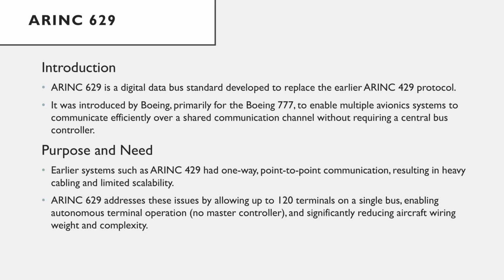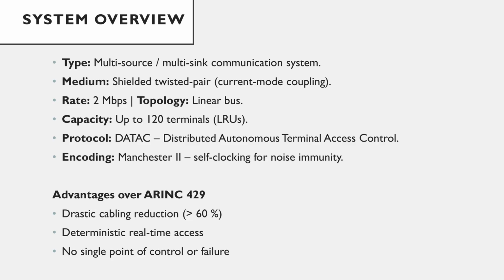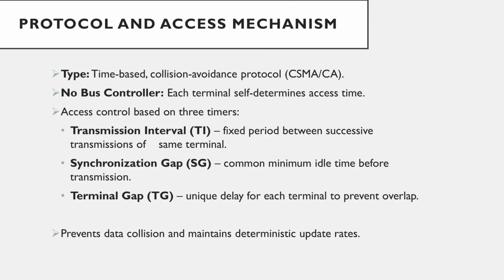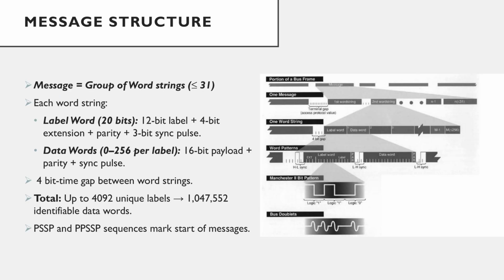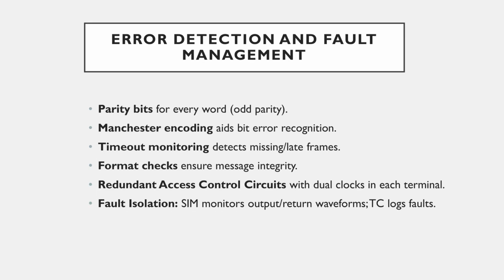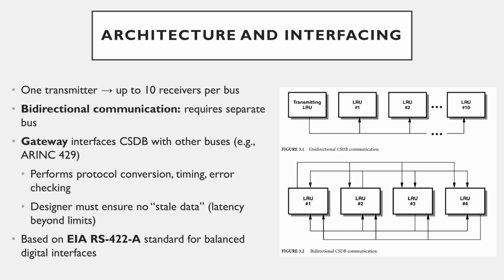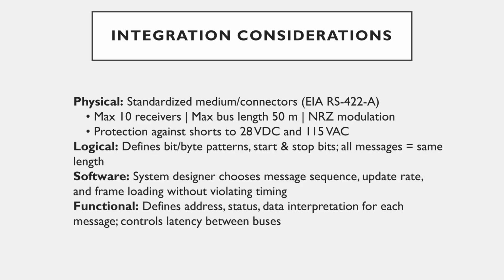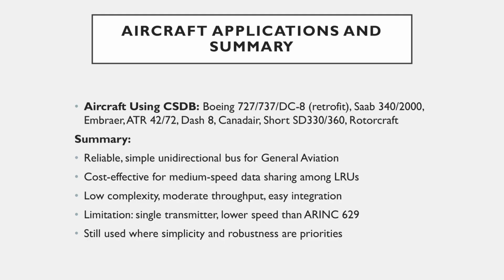ARINC-629 & CSDB: Advanced Avionics Data Communication Protocols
Join Dhakshana Moorthy from the M.E Avionics batch of 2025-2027 at Madras Institute of Technology, Anna University, as he delves into the details of ARINC-629 and CSDB (Commercial Standard Digital Bus). In this video, we'll explore these two important protocols that facilitate efficient data communication in aircraft systems.